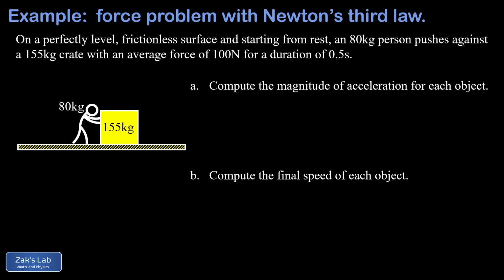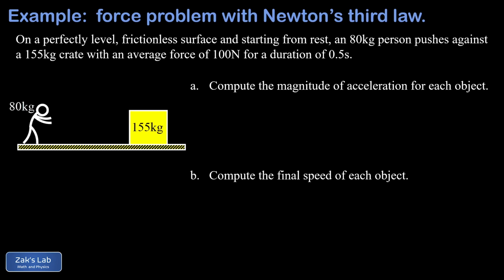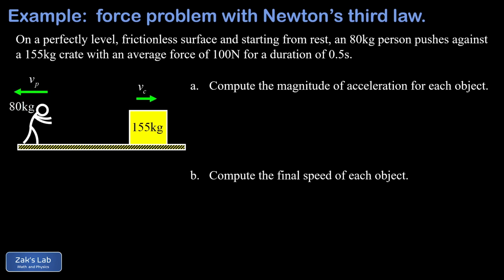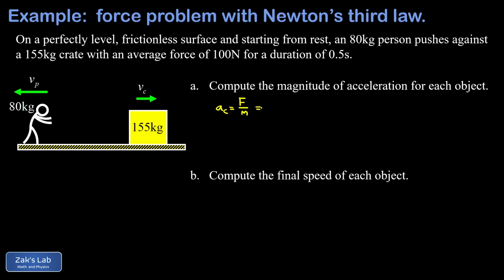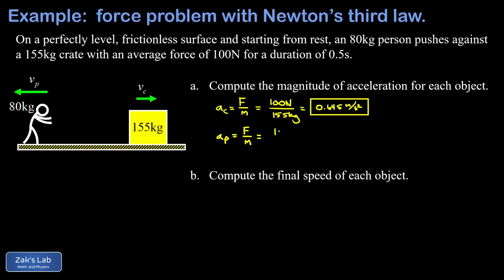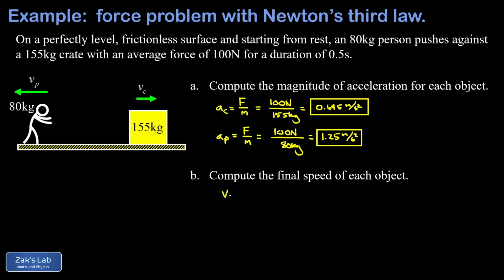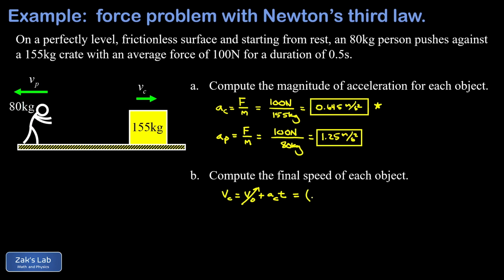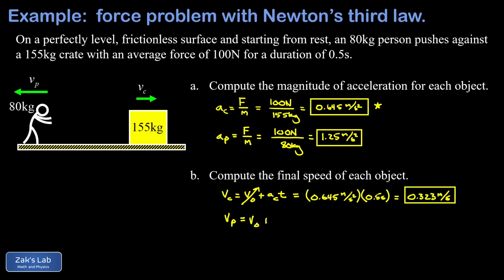Force problem with Newton's third law: two objects accelerating in opposite directions.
In this Newton's third law dynamics problem, a person of mass 80kg pushes against a crate of mass 155kg on a perfectly level and frictionless surface.  We are given the average force 100N for the push and the time for the push is 0.5s.

We show an animation of the two objects accelerating in opposite directions, and we approach the force problem with Newton's third law: two objects exert forces on each other with equal magnitude and opposite direction.  This means both objects will accelerate, and we can compute that acceleration by applying Newton's second law:  a=F/m.

Once we have the acceleration of both objects, we apply our basic constant acceleration kinematics formula for velocity as a function of time:  v=v_0+at.  Plugging in the known acceleration of each object, we arrive at the final speed of each object, and we're done!